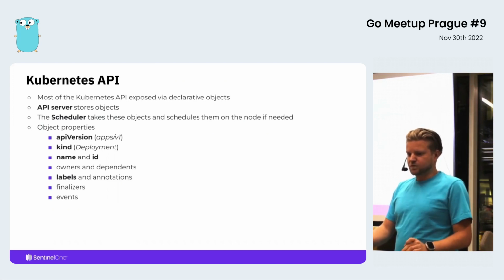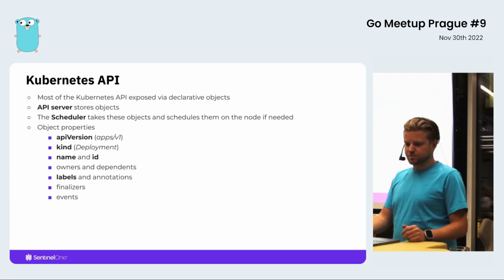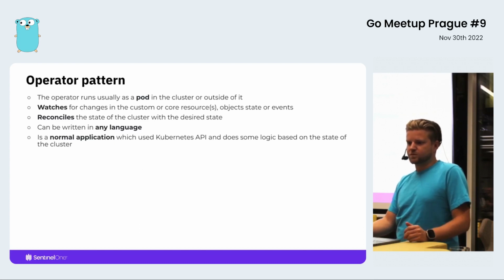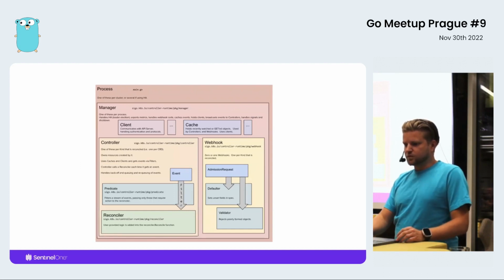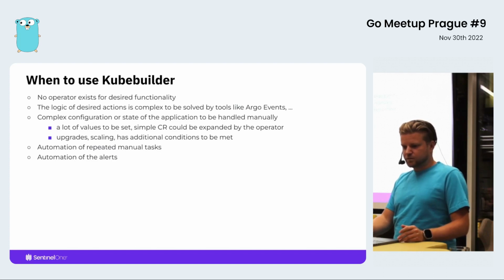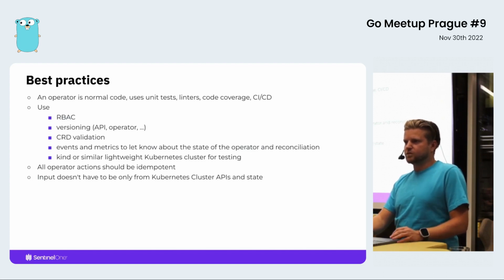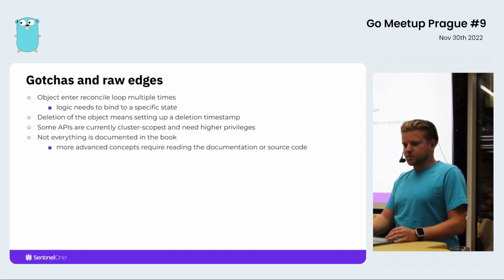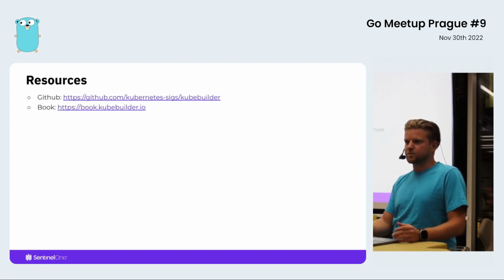Kubebuilder: a framework for building Kubernetes APIs using Go - Martin Fryc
Speaker: Martin Fryc, SentinelOne

Description: Kubebuilder is Kubernetes (k8s) official framework to extend its APIs in an easy way. As most of the k8s is written in Go, this framework is also using it for the development of custom logic. Code is running in k8s as an “operator” automating otherwise manual or complex tasks.

- What is Kubebuilder
- Kubernetes API extension points (CRDs and operators)
- Typical use cases for operators and Kubebuilder
- How to write simple operator